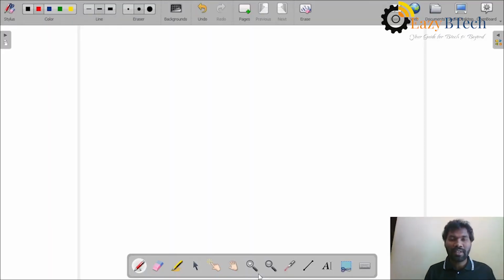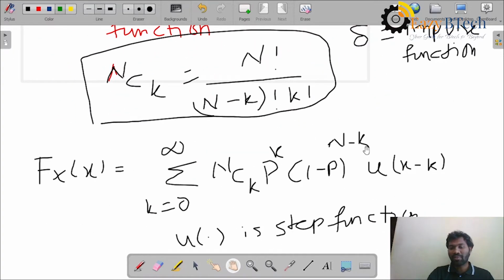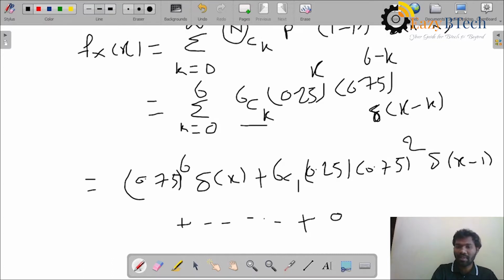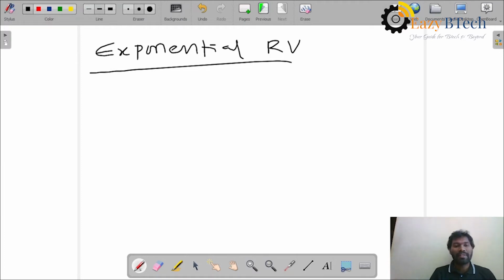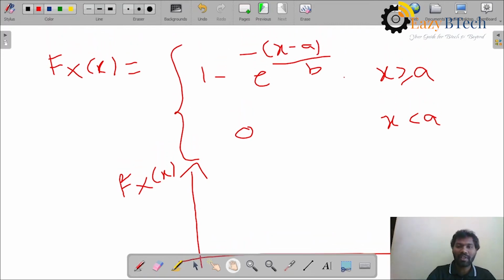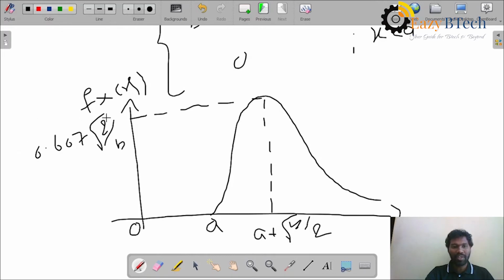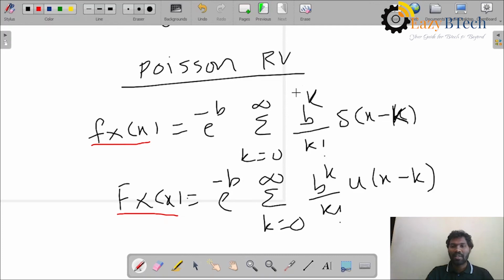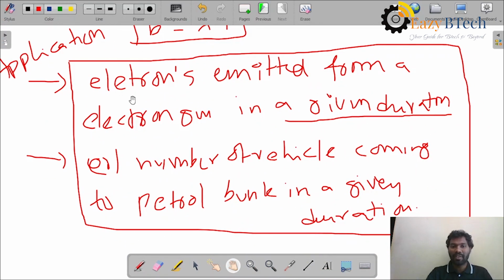The Random Variable || Density and Distribution functions of Different Random variables Lecture 8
Density and Distribution functions of Different Random variables